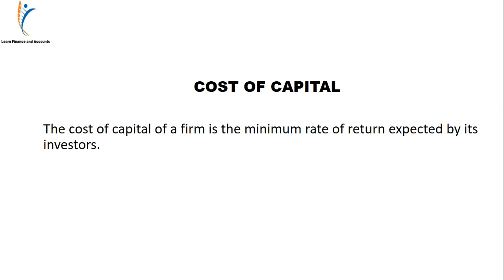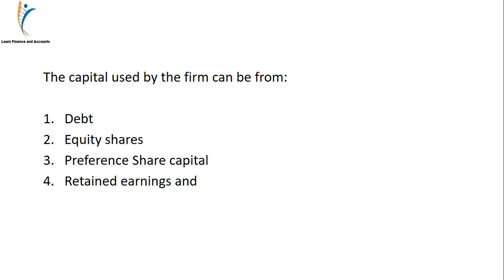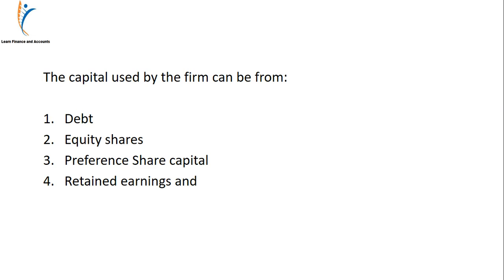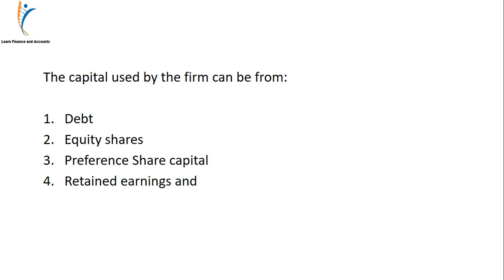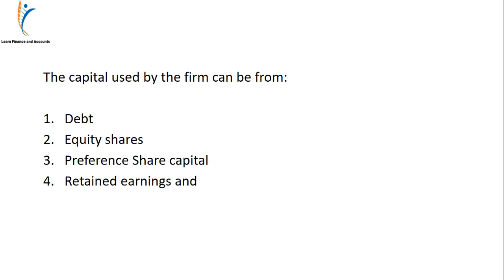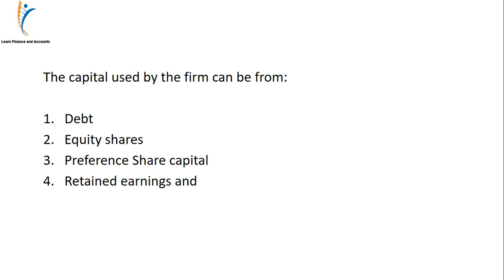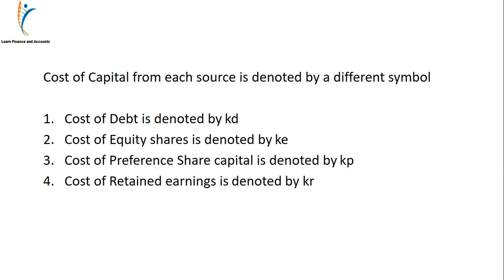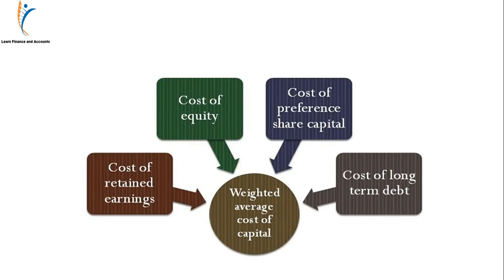Cost of Capital | WACC - ko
This video explains the meaning of Cost of Capital and its components which are cost of debt (kd), cost of equity (ke), cost of preference shares (kp) and cost of retained earnings (kr)
Links
cost of retained earnings